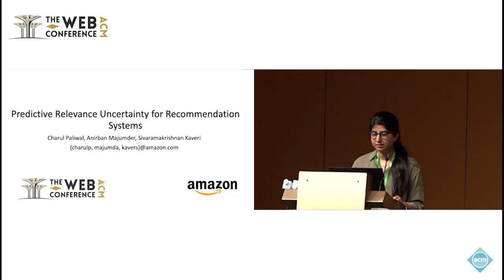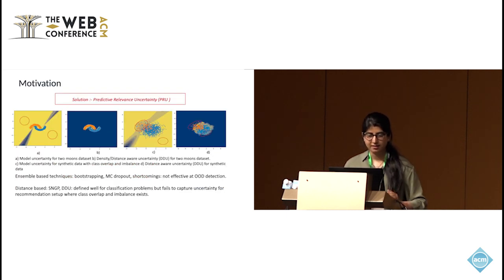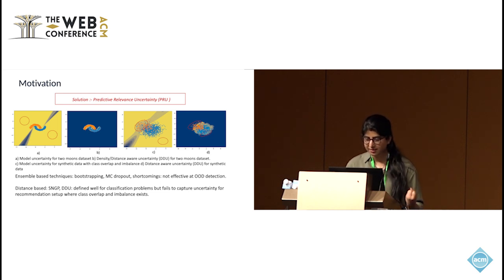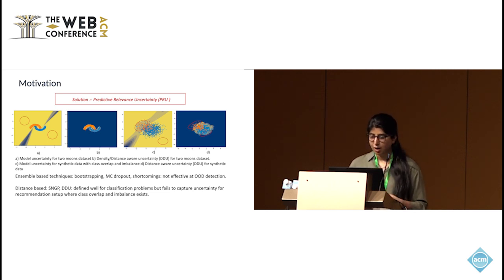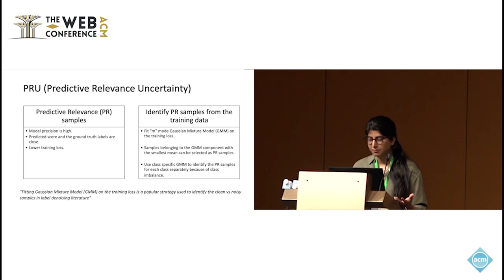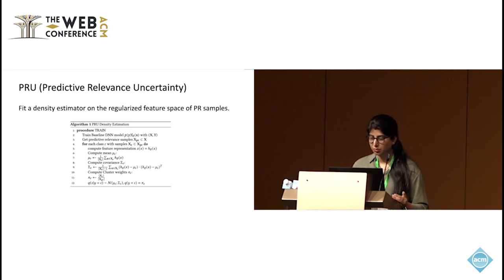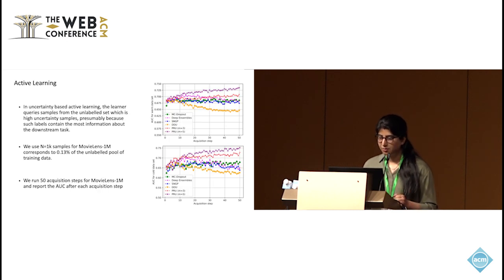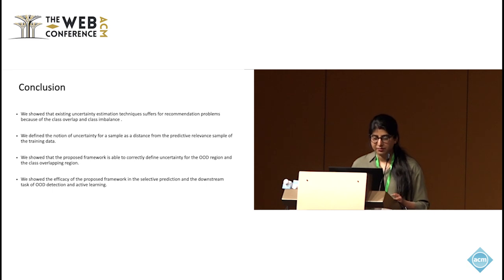Predictive Relevance Uncertainty for Recommendation Systems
Charul Paliwal, Amazon, Bengaluru, India